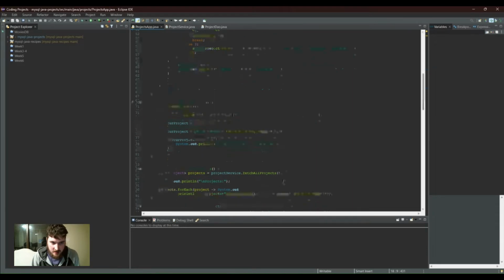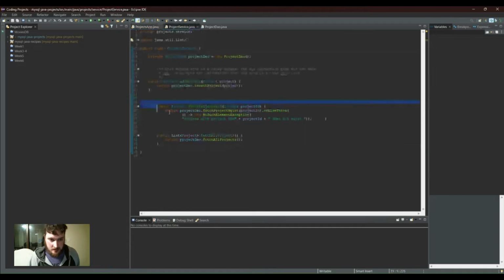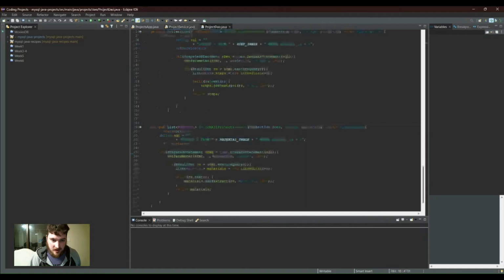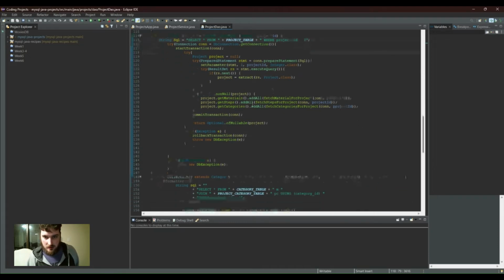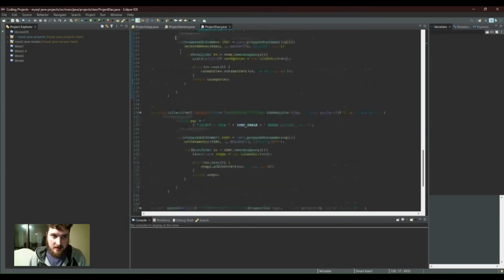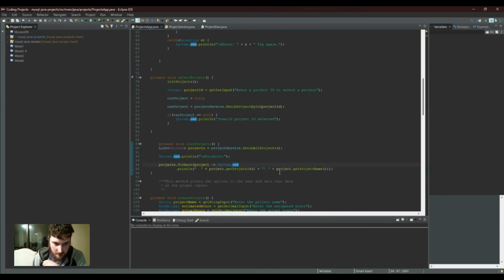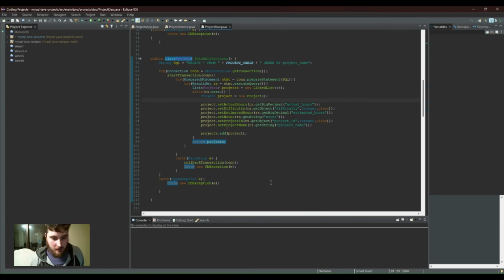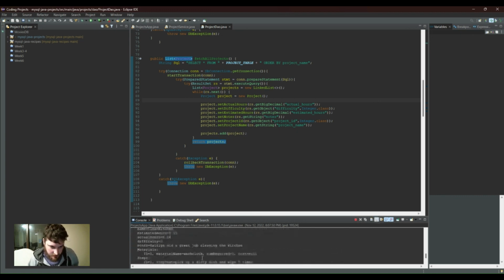Week 10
This is the homework for week 10 of programming bootcamp